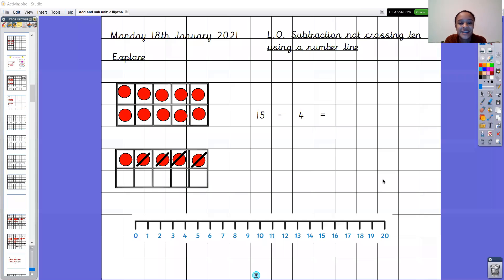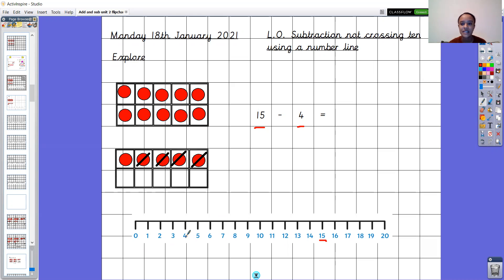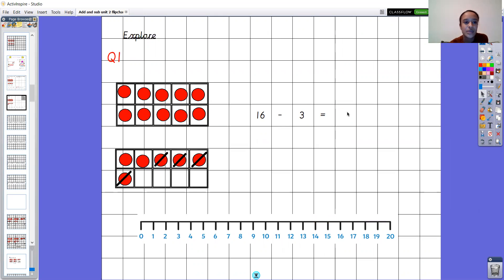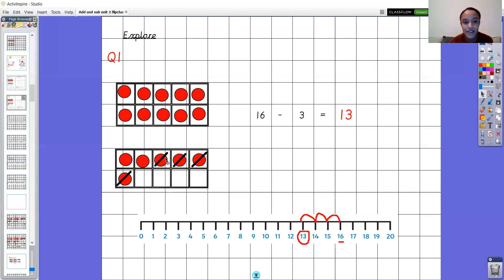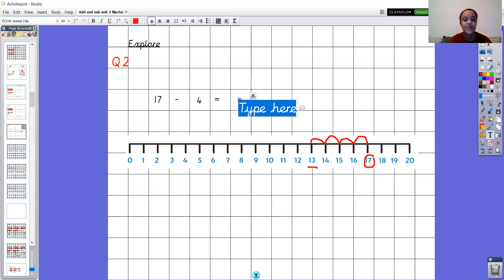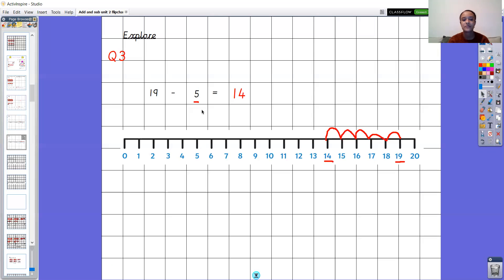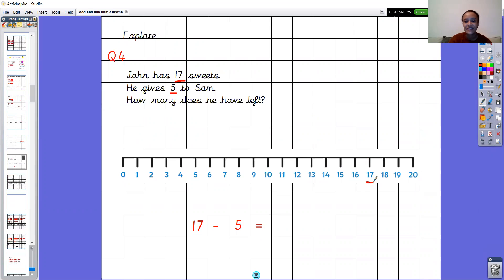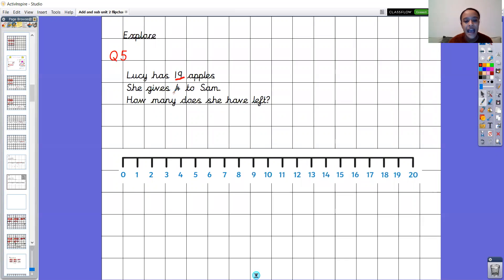Year 1: Monday 18th January: Maths (Subtraction using a number line)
Subtraction not crossing 10 using a number line.